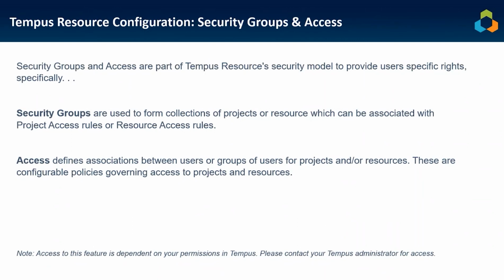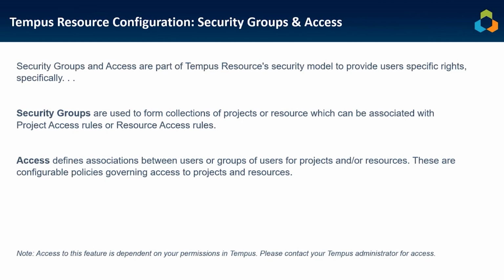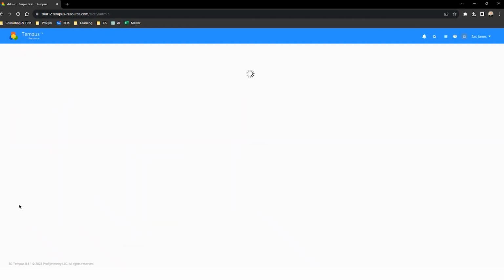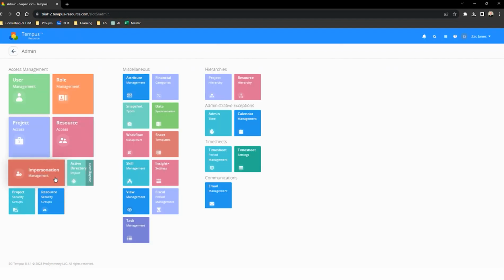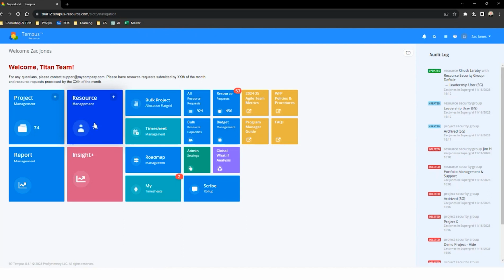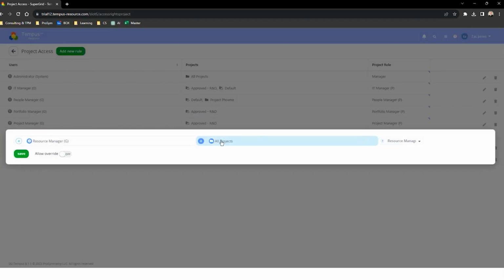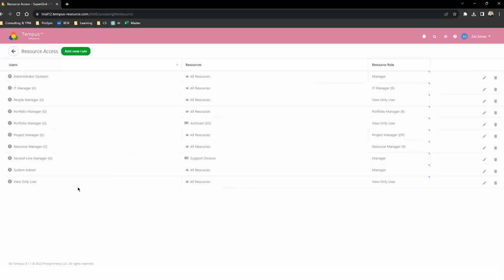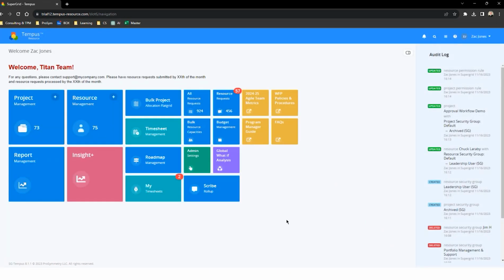Tempus Resource Configuration: Security Groups & Access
Zac Jones, Implementation Specialist with Prosymmetry, demonstrates how and when to use project and resource security groups in Tempus Resource to form collections of projects or resources which can be associated with access rules or policies.